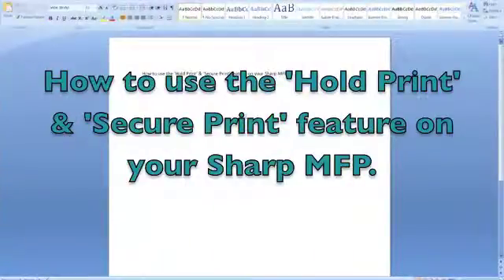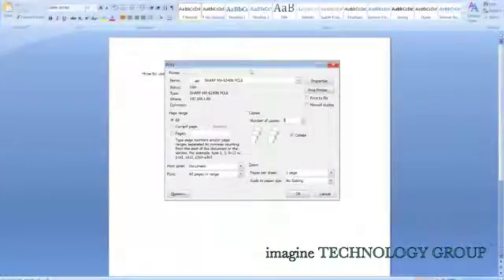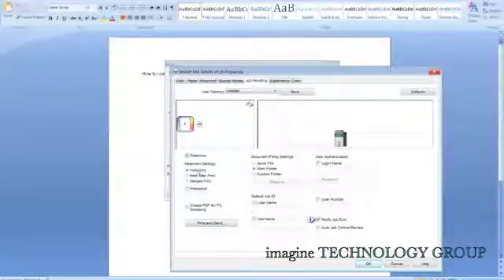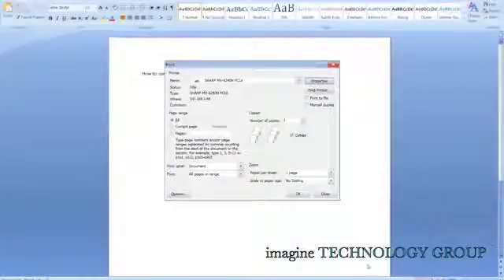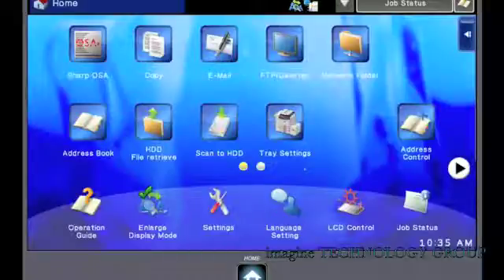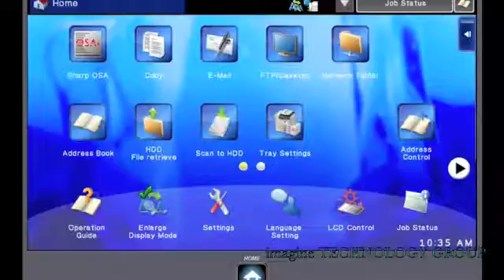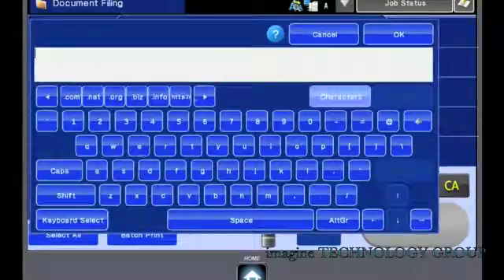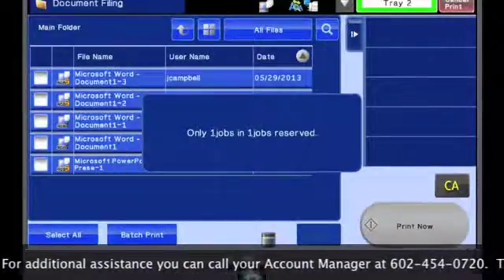How to use the 'Hold Print' & 'Secure Print' feature on your Sharp Color MFP.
This is a brief  tutorial on how use the 'Hold Print' & 'Secure Print' function on your Sharp MFP.